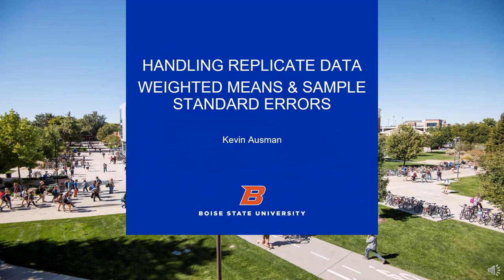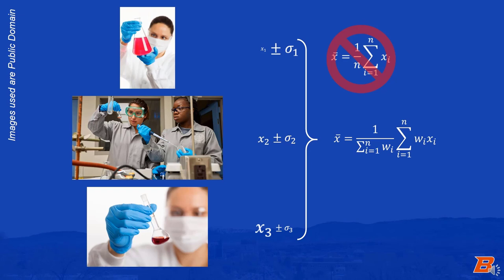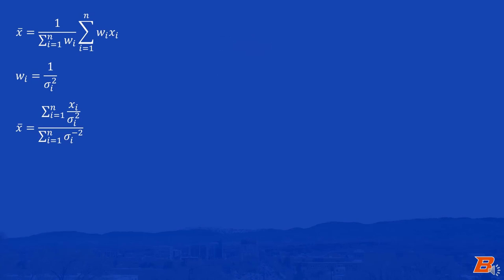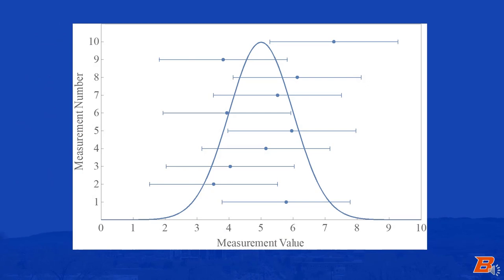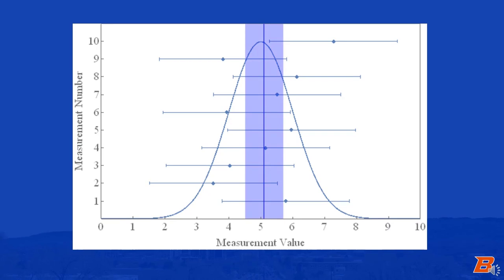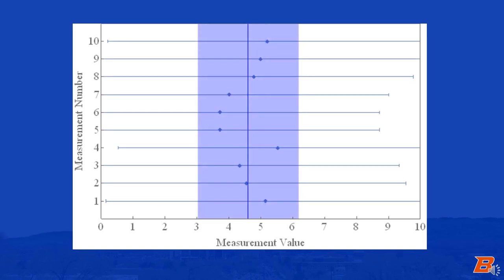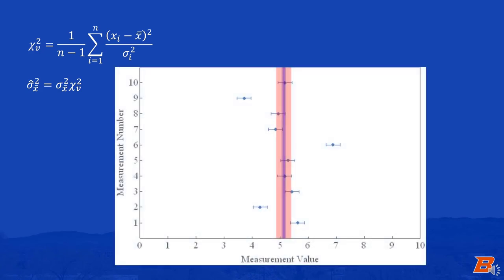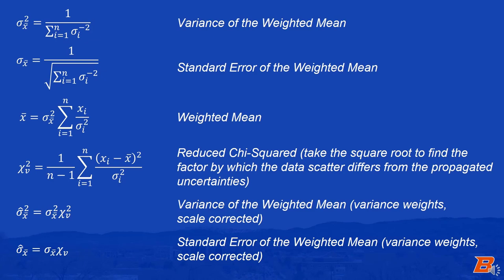Replicate Measurements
How to handle weighted averages and standard deviations within the context of replicate measurements.